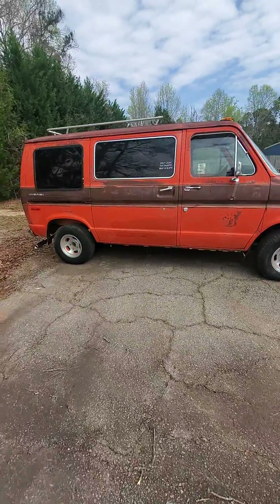Shaggin wagon, stabin cabin 78 E150 Econoline shorty van. For Sale